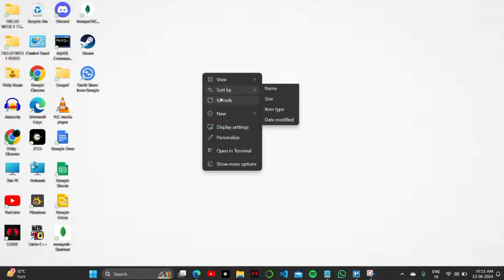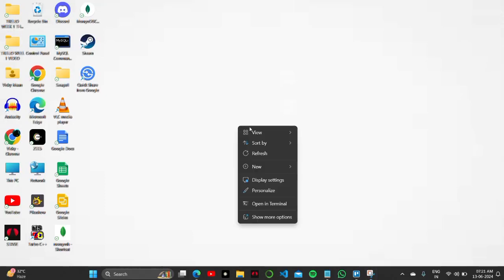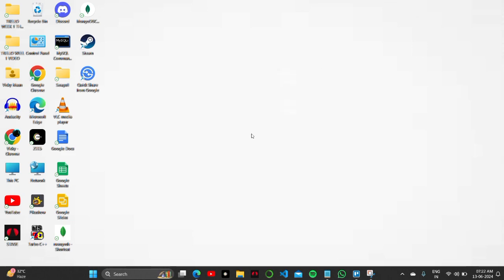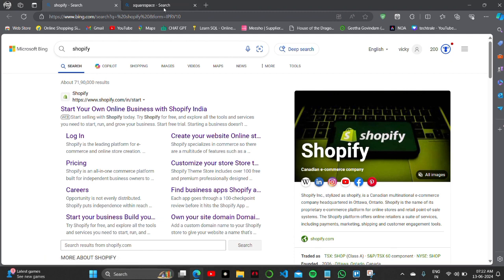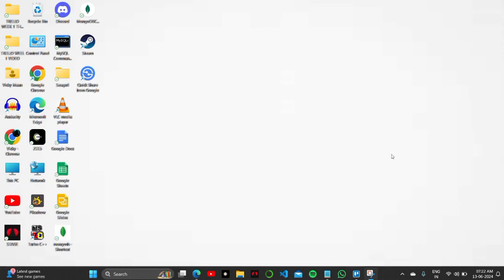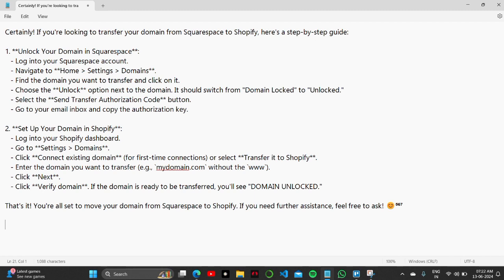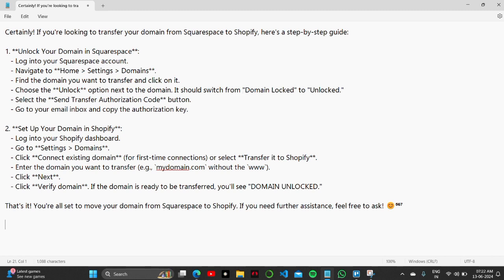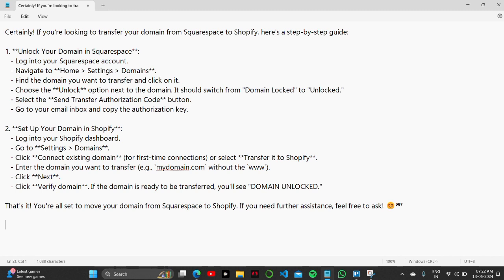How to Transfer Domain From Squarespace to Shopify (Full Guide)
How to Transfer Domain From Squarespace to Shopify